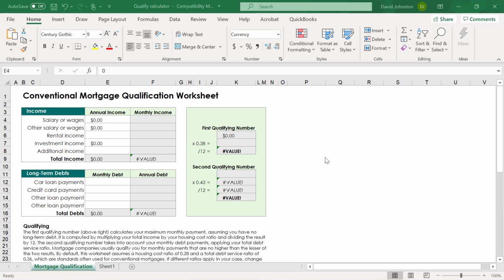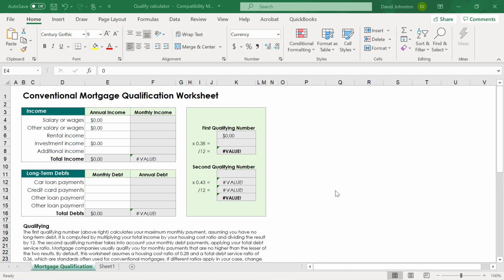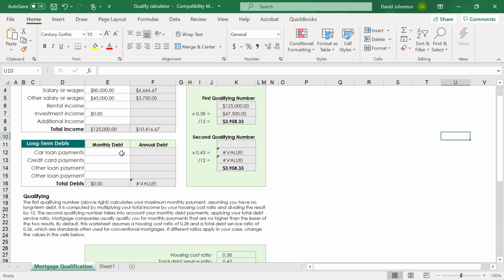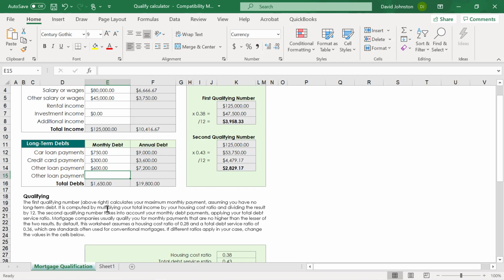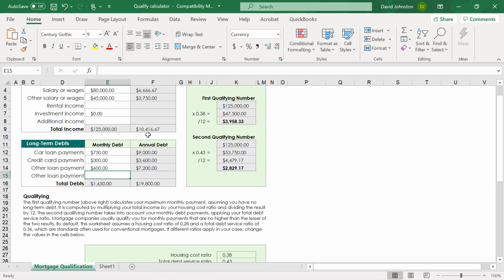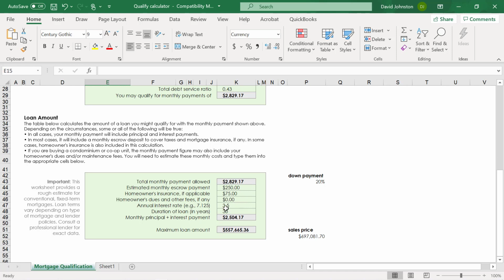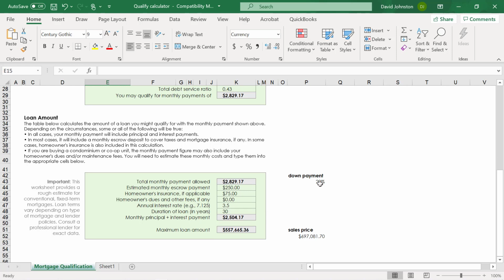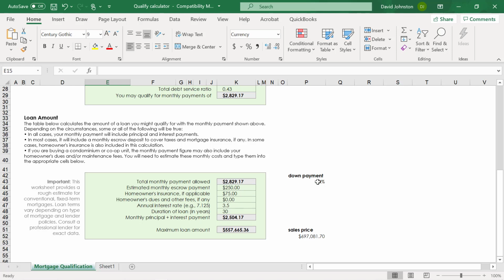Income calculator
How much can I qualify for